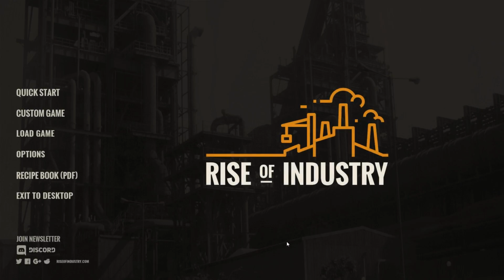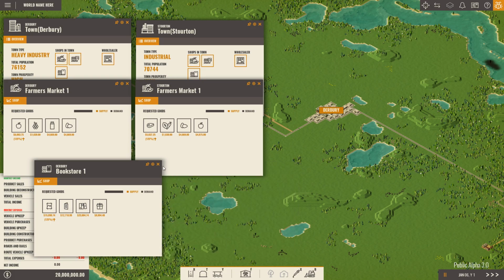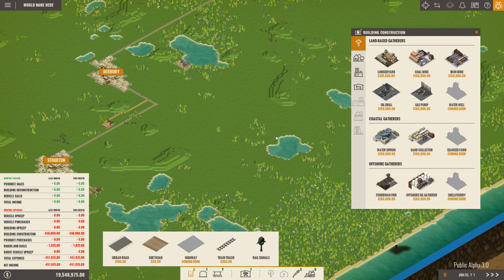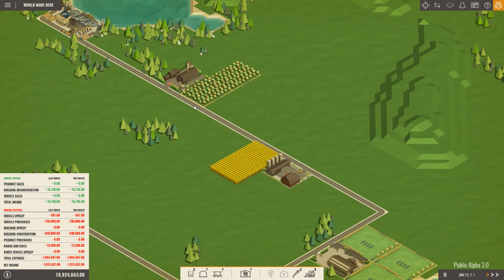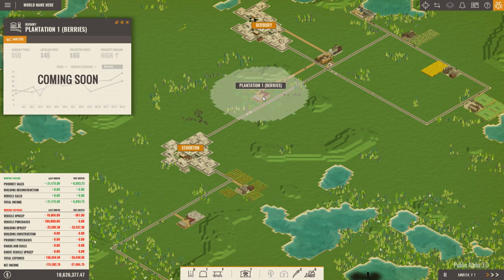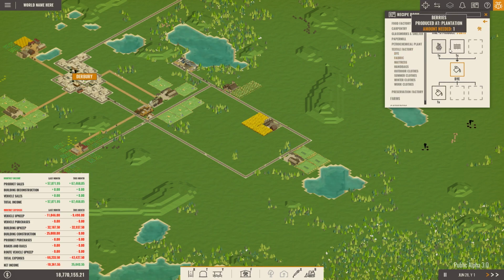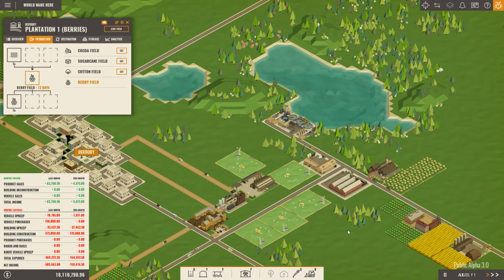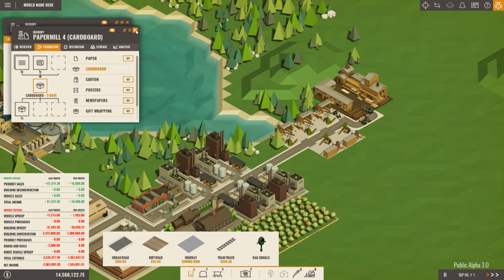Alpha Three : Rise of Industry EP01 - Alpha 3.0 Transport Tycoon Manufacturing Game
Let's Play Rise of Industry! Rise of Industry (formerly Project Automata) is a transportation and manufacturing tycoon game... imagine if Transport Tycoon had a kid with Capitalism Lab. Well maybe it's not there yet, but it's only Alpha 2 so there's still a long ways to go. But the roadmap looks impressive and this game should turn out to be a lot of fun! It's pretty fun as it is right now. Build factories, farms, and mines. Transport your good around and sell them in stores in a procedurally generated world. Let's see if we can make a profit and get some decent manufacturing going on.

You can buy Rise of Industry from the developer's website here!